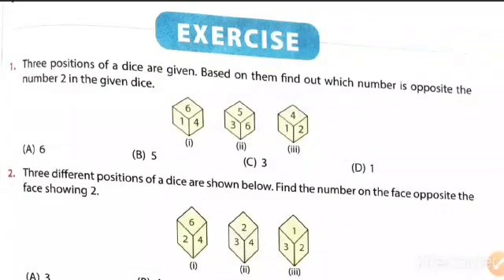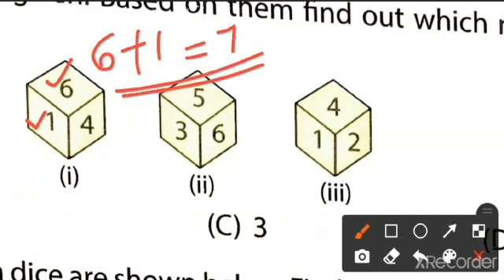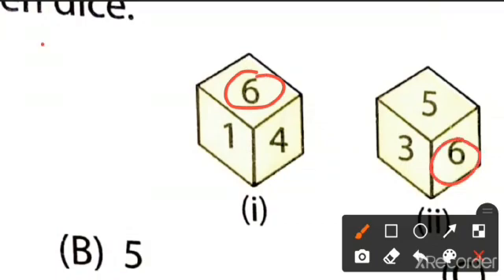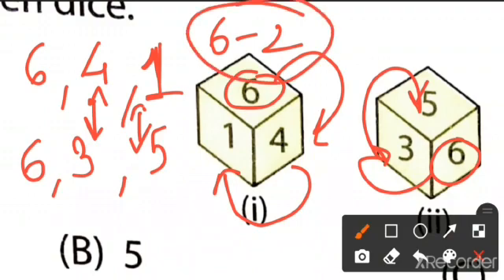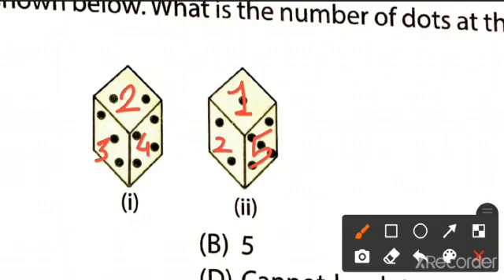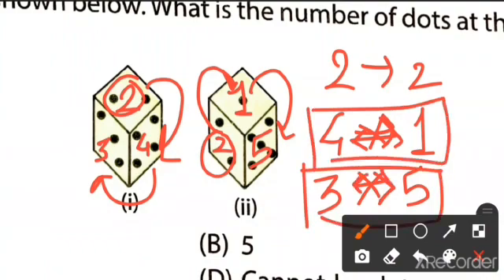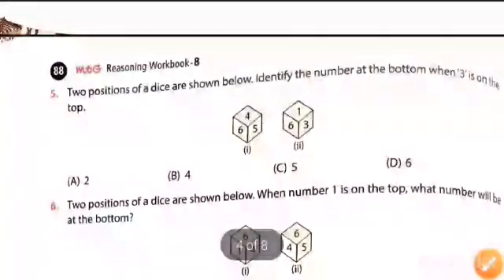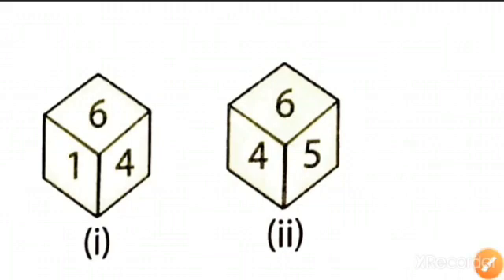Class 8th I VMAT I Chapter 13Cubes and Dice Part 2